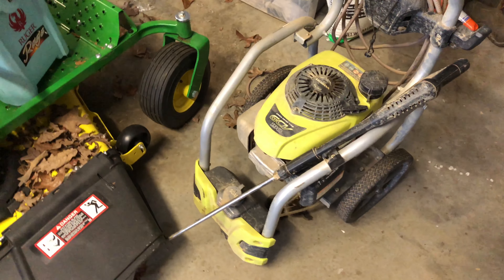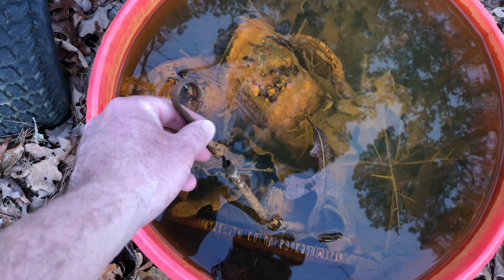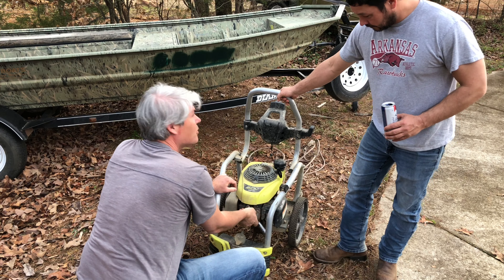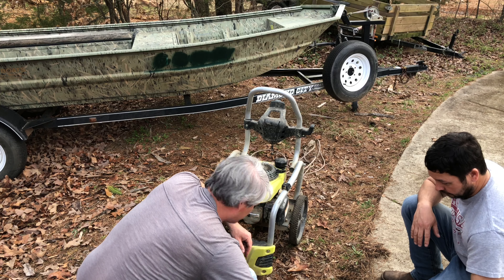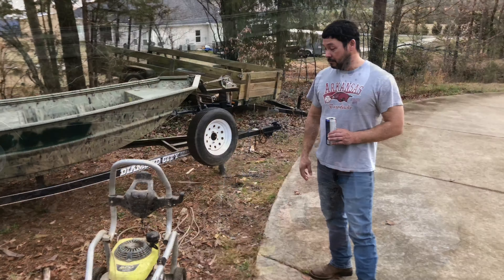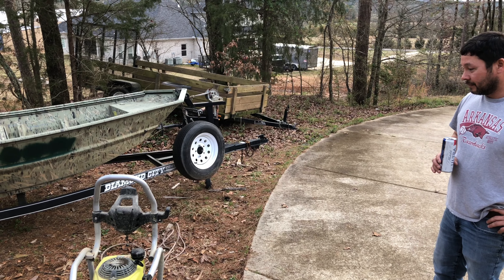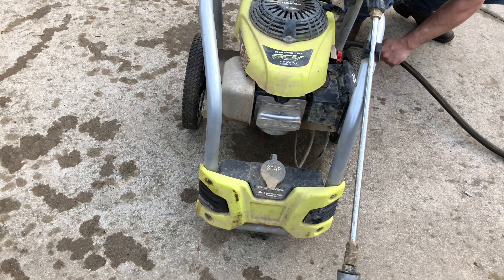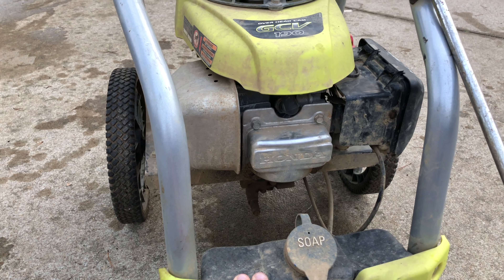Honda GCV 190 Pressure Washer Won't Start - DIY Cheap and Easy Fix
In this video, we pull a non-running Honda GCV 190 pressure washer out of Mike's garage and tried to start it.  This pressure washer did not run for its previous owner and was given to Mike free of charge.  Our quick and easy fix did not even involve removing the carburetor for cleaning and only required basic hand tools and some 50:1 gas oil mix.